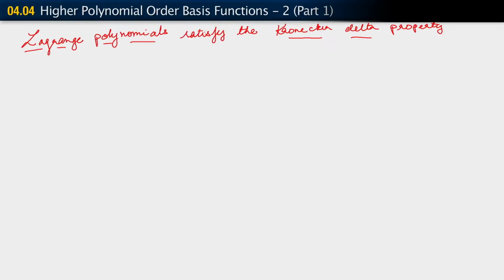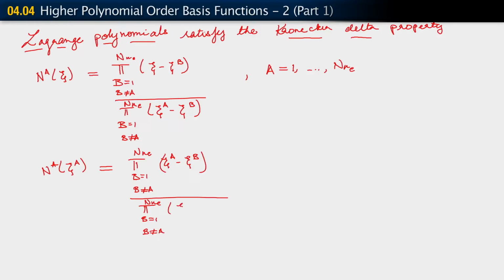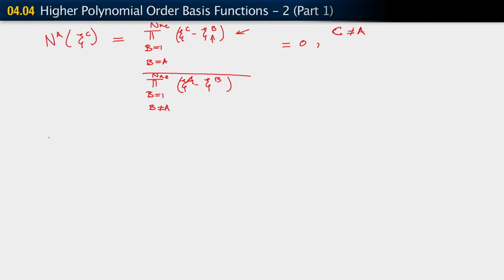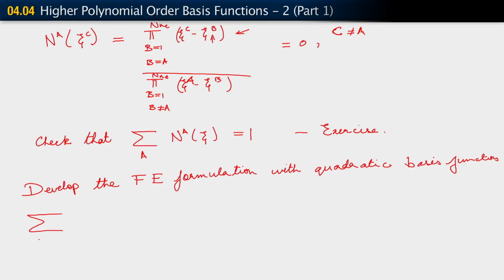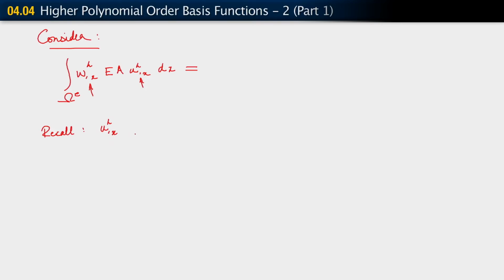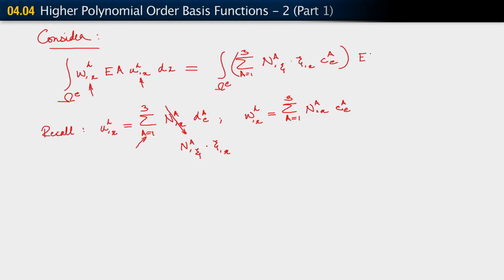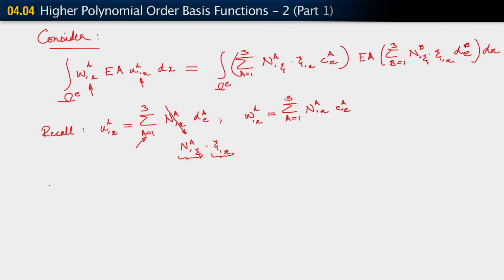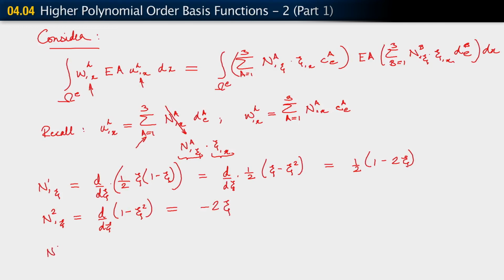Higher Polynomial Order Basis Functions - Lesson 2 - Part 3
The video starts with a discussion on some points about the Lagrange polynomials used in the previous video. After discussing the above points, finite element (FE) formulation is developed with a quadratic basis function.

This lesson is part of the Ansys Innovation Course: FEA - Boundary Conditions. To access this and all of our free, online courses — featuring additional videos, quizzes and handouts — visit Ansys Innovation Courses This course was created for Ansys Innovation Courses by Professor Krishna Garikipati and Dr. Gregory Teichert, University of Michigan, in partnership with Ansys.